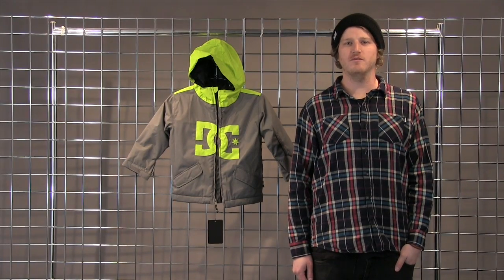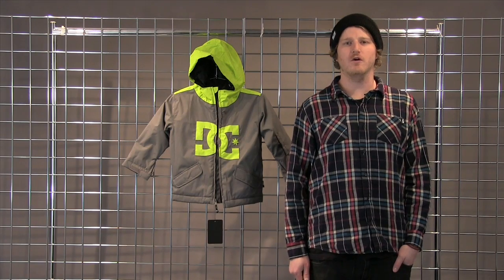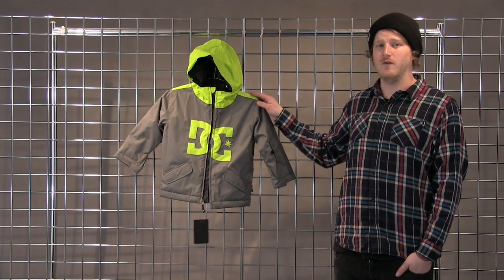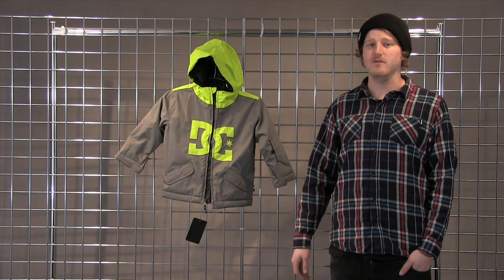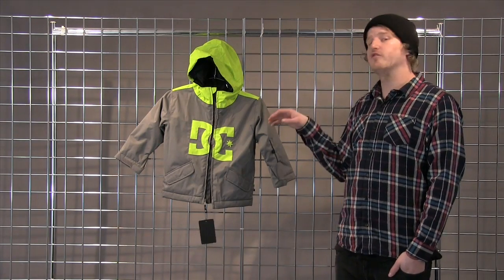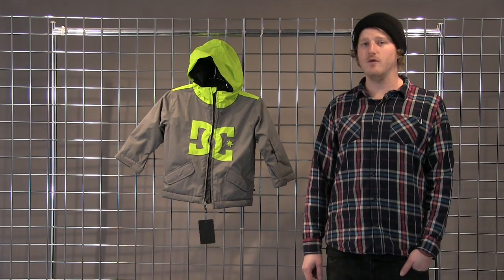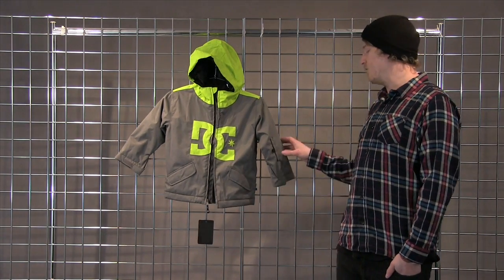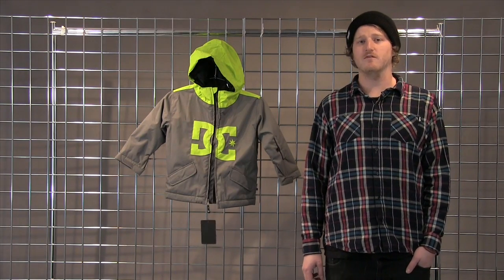DC Toddler Boys Kritter Jacket 2015-2016